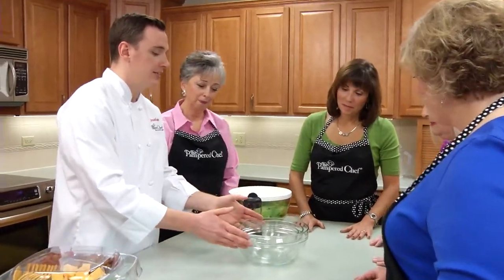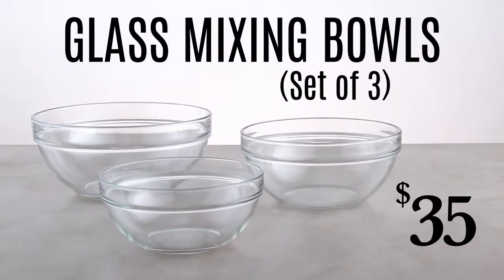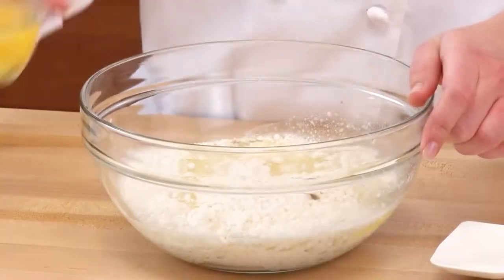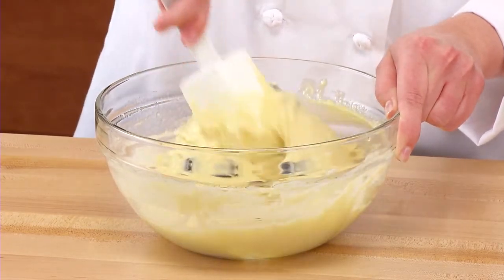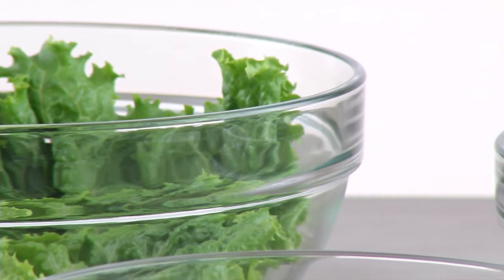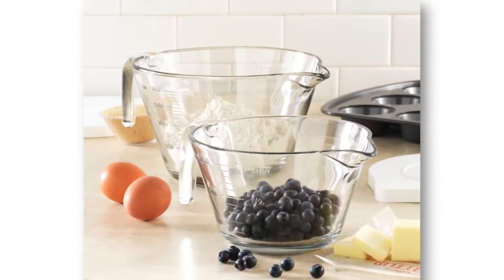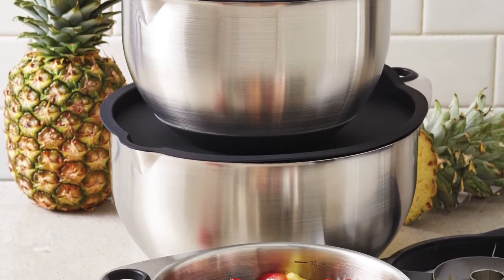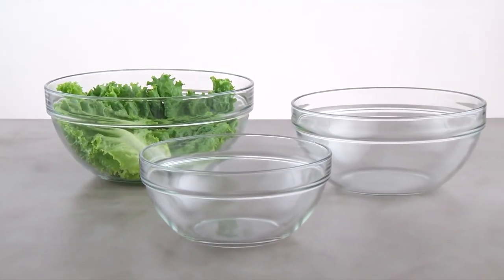Glass Mixing Bowls Set - PAMPER YOUR KITCHEN WITH SUSAN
These bowls are a must have.  Every kitchen deserves a set of quality glass mixing bowls.